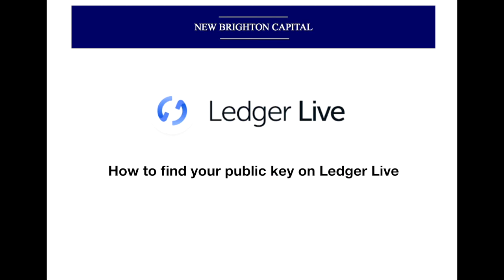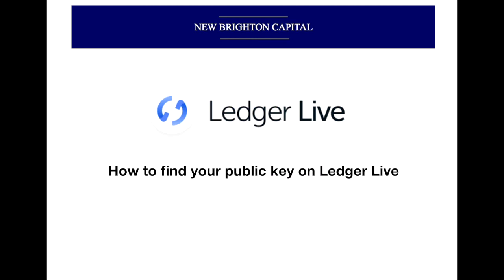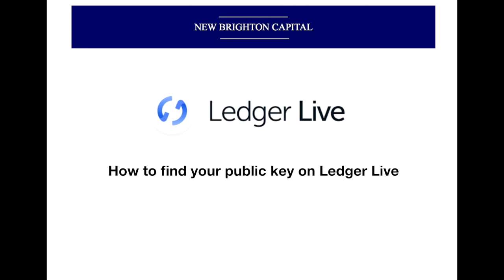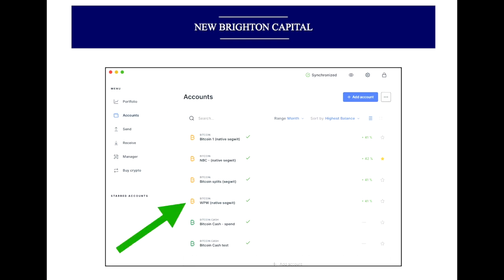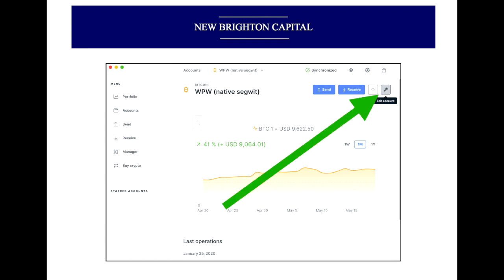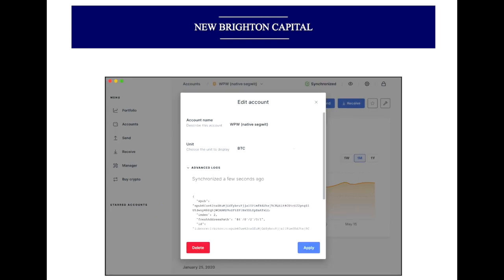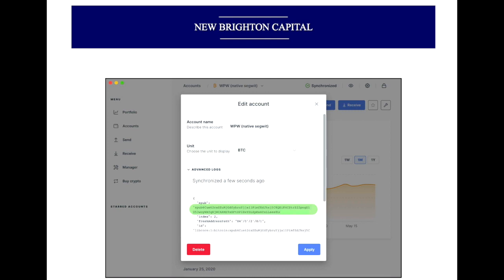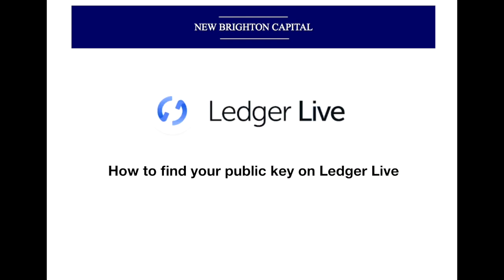How to find your public key on Ledger Live